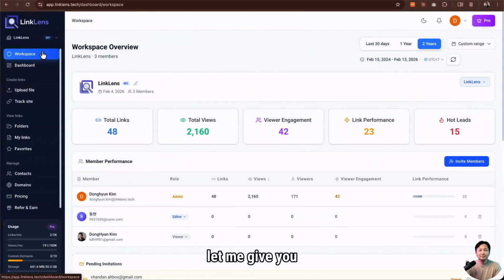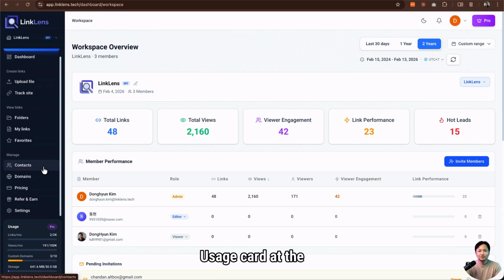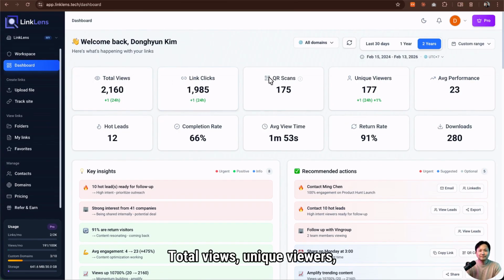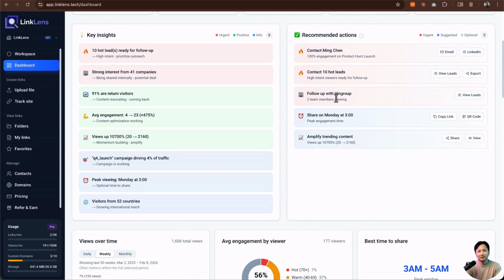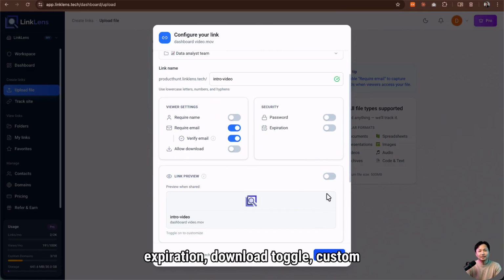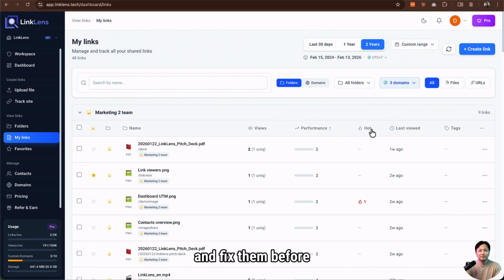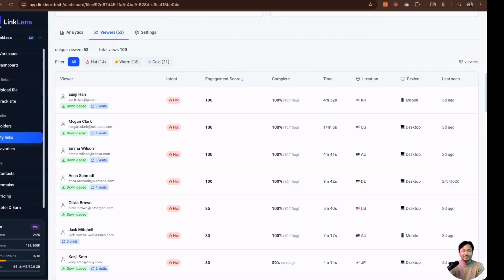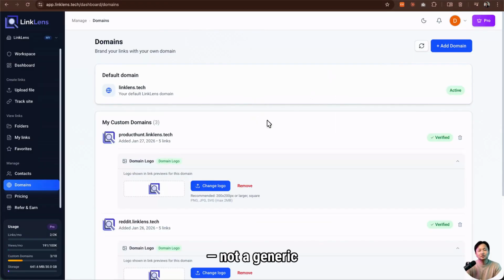I Replaced DocSend, Bitly & Google Analytics With One Tool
You send a pitch deck, a proposal, a campaign link — and then you just wait. Did they open it? Did they read it? You have no idea.

  LinkLens is the all-in-one link tracking and document analytics platform that replaces DocSend and Bitly.
  Track every view, click, download, and page — know exactly who's engaged and when to follow up.

  In this full product walkthrough, I show you every feature — team workspaces, real-time analytics dashboard, file and URL
  tracking, link settings, folders, page-by-page heatmap, viewer engagement scoring, built-in CRM, custom domain branding, and
  more.

  LinkLens is built for founders, sales teams, marketers, and VCs who need to know what happens after they hit send. Replace your scattered stack of DocSend, and Bitly with one platform that tracks everything.